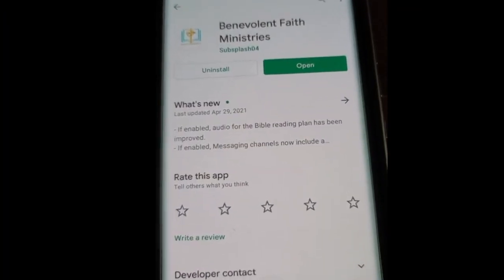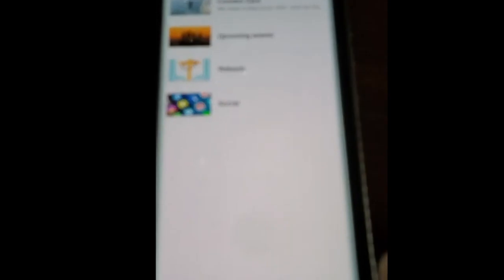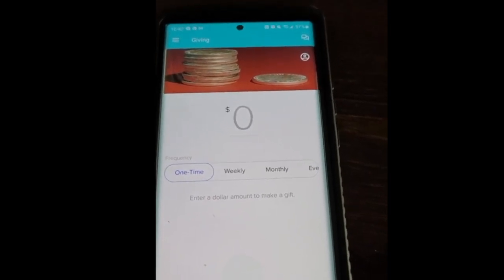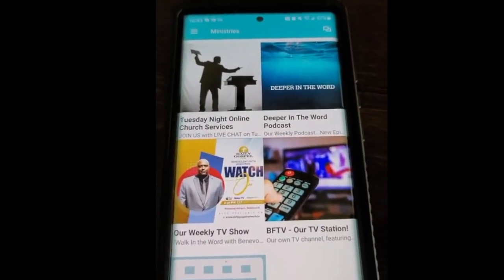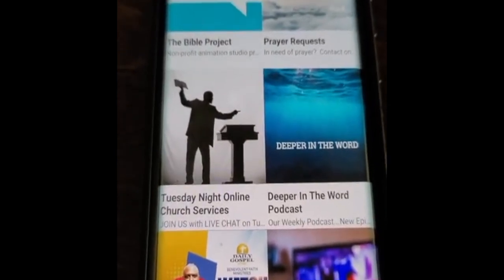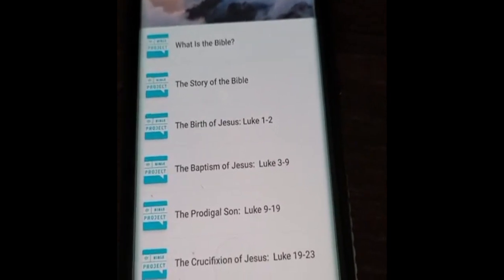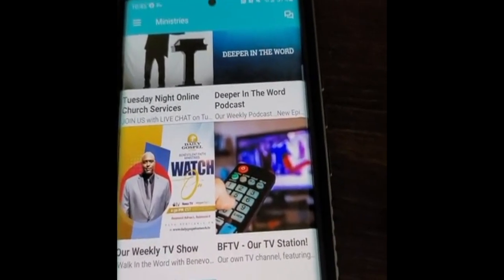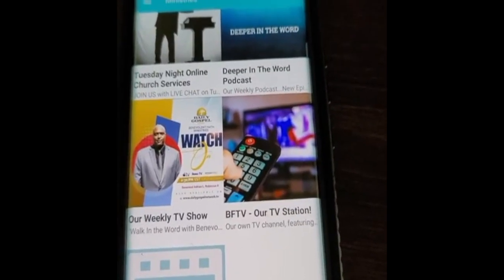Mobile App Commercial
This video is about Commercial